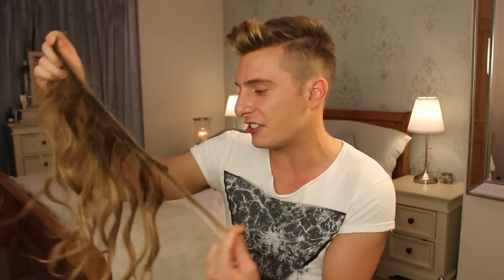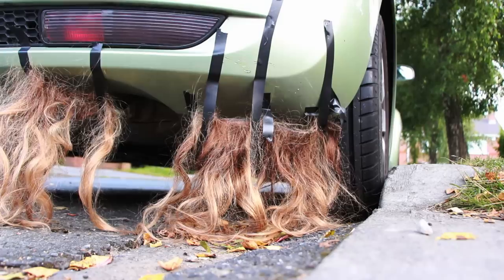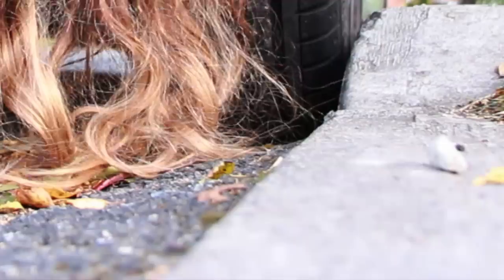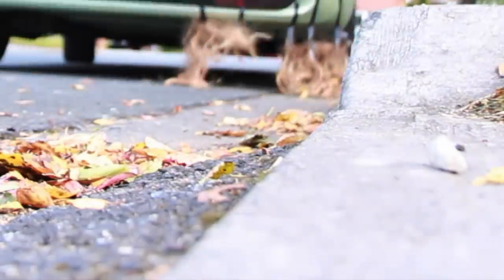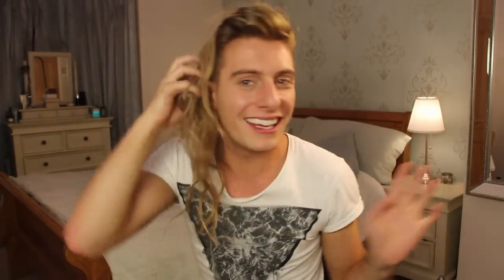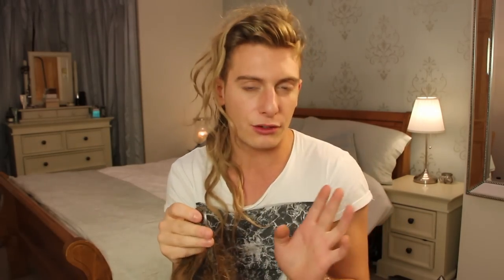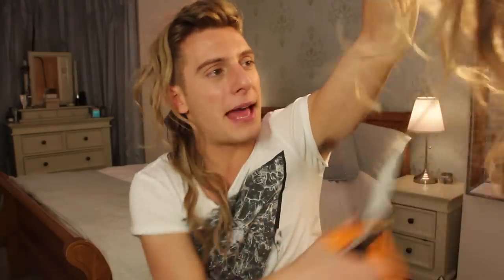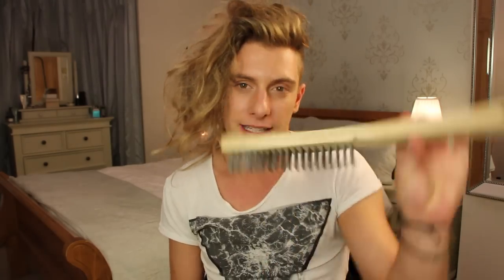JUSTIN BIEBER 'What Do You Mean' HAIR TUTORIAL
Get Justin Bieber's new hair from the 'What Do You Mean' video in just 2 quick minutes.

FAO: RIYADH K, JULIAN BENSON MANAGEMENT, THE PRODUCTION SUITE, 26 UPPER PEMBROKE STREET, DUBLIN 2, IRELAND.